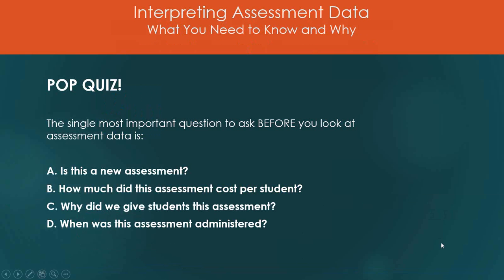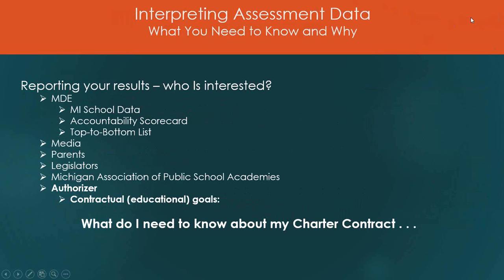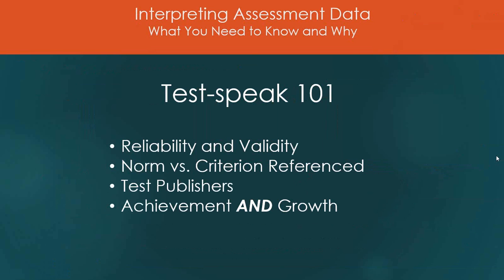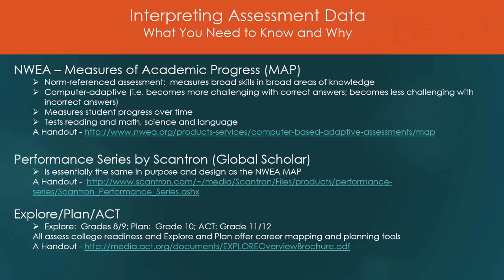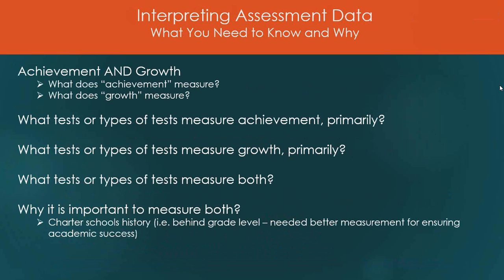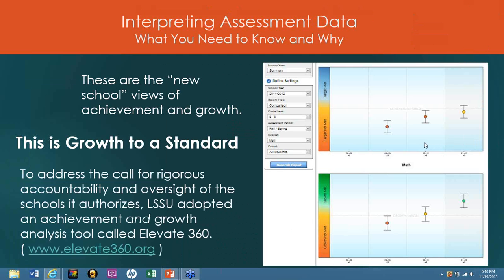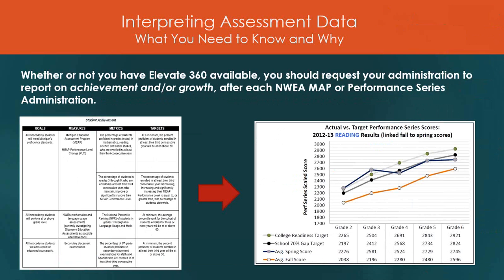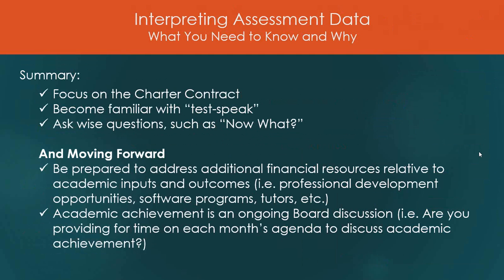November 2013: Interpreting Assessment Data